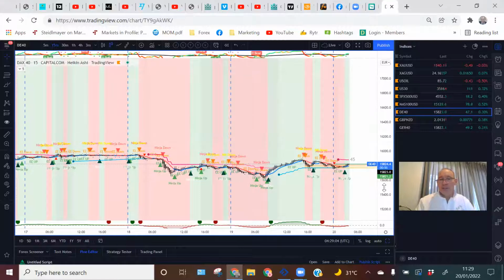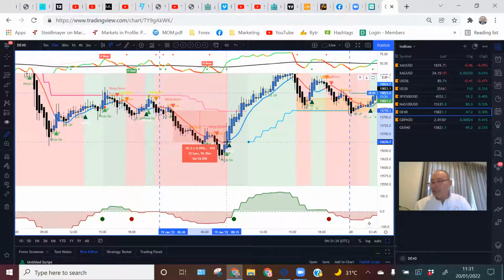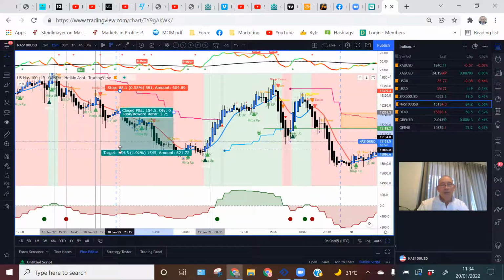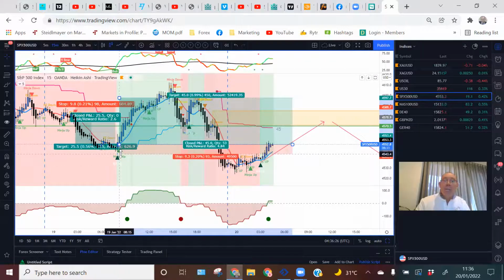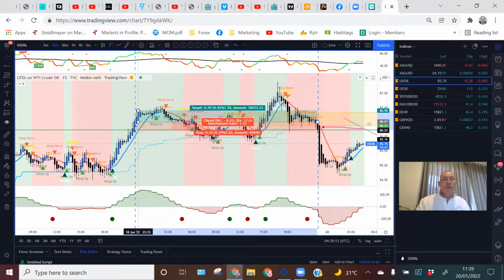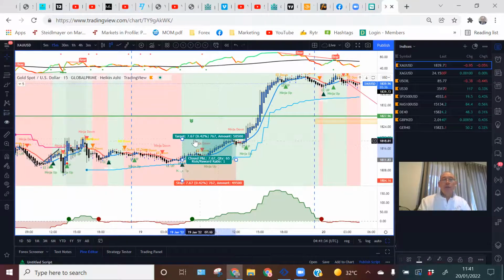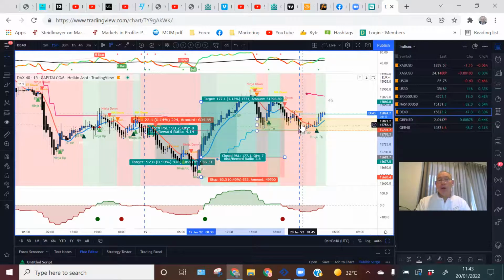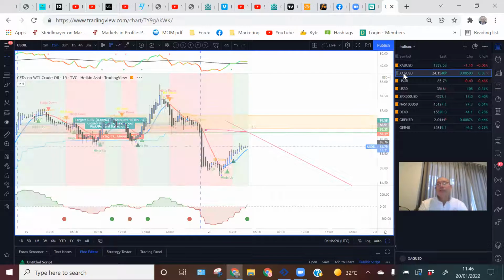Easy Forex Scalping Strategy | MT4 | Trading Gold | US30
Are you a Forex Beginner or a struggling trader 🧐❓👨‍🎓